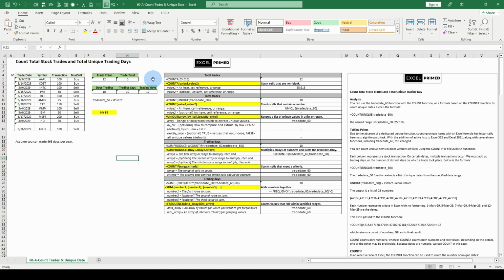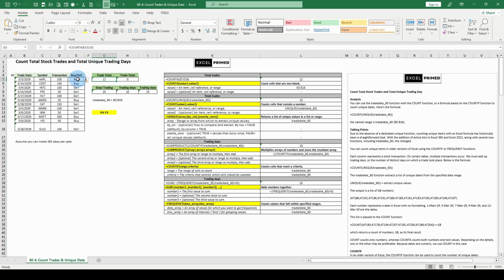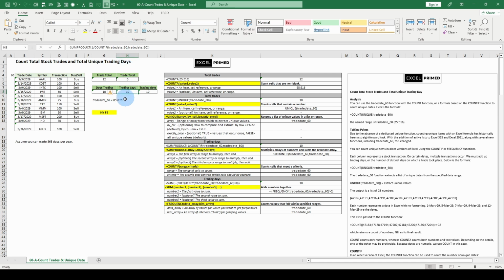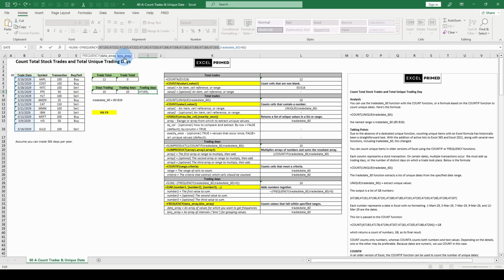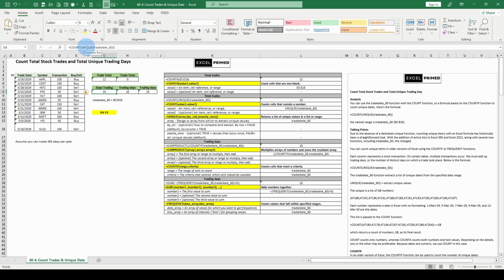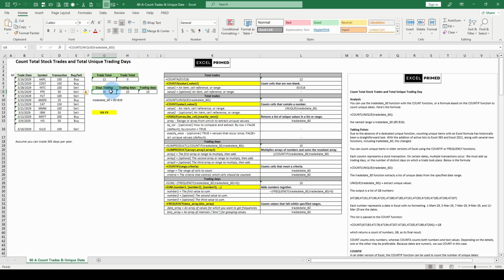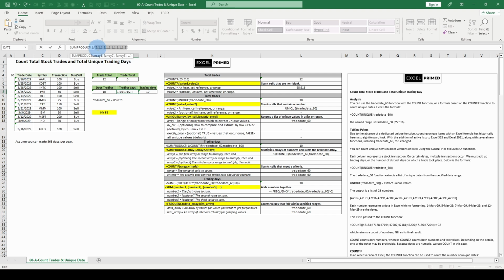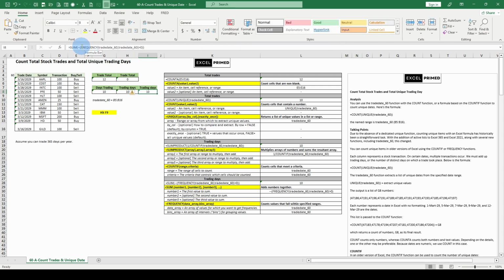Excel Count Unique Dates In Range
This Excel video teaches you how to use advanced techniques to count the number of stock trades and the unique trading days they occurred on.

To achieve this, you'll learn about the UNIQUE function and various counting formulas.

One key method involves using the COUNT function along with the UNIQUE function to count the unique trading dates in a specified range. This is especially helpful in newer versions of Excel that support these functions.

The video also covers alternatives for older Excel versions, such as using the COUNTIF function to count unique dates by creating a list of counts per date and summing them up.

Additionally, the FREQUENCY function is introduced as a faster option for larger datasets.

Overall, the video aims to simplify the process of counting stock trades and trading days using Excel formulas.